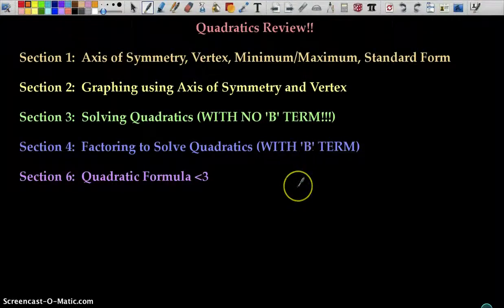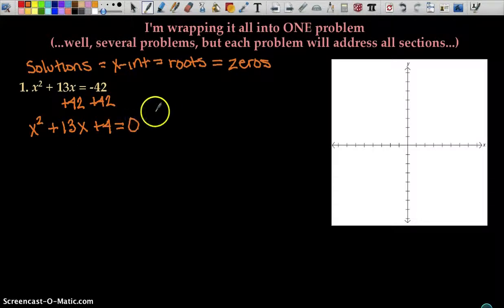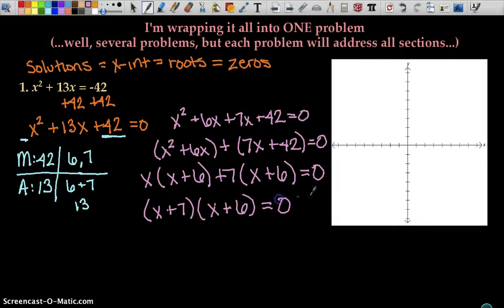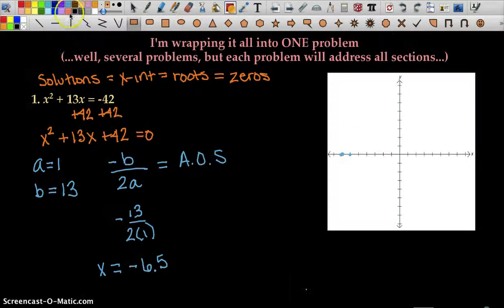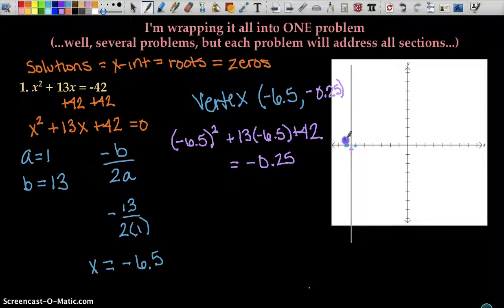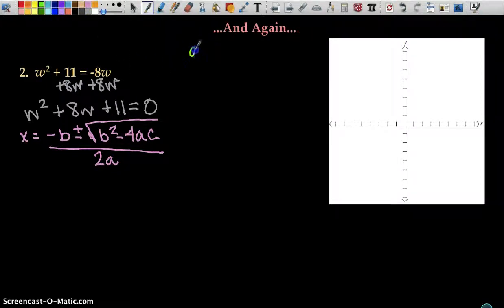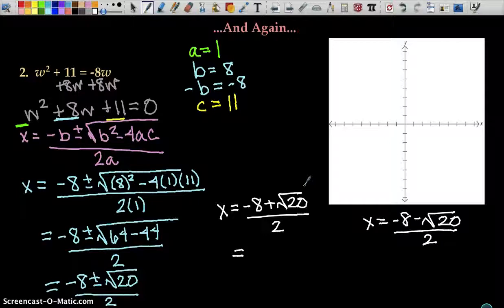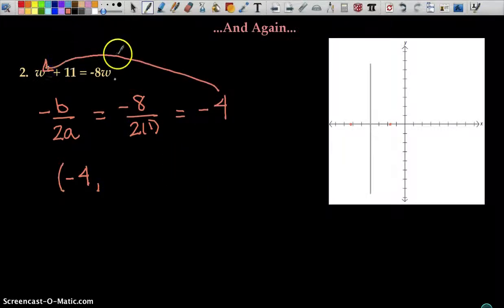Alg. Ch. 9 Review 1: Quadratics